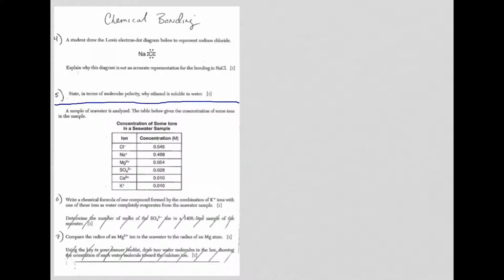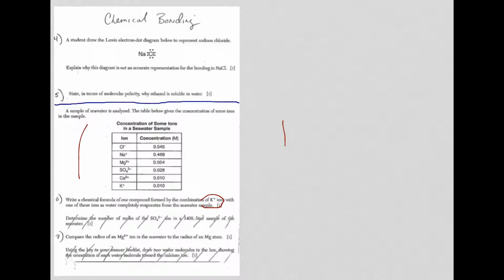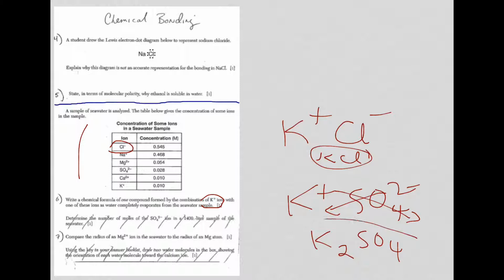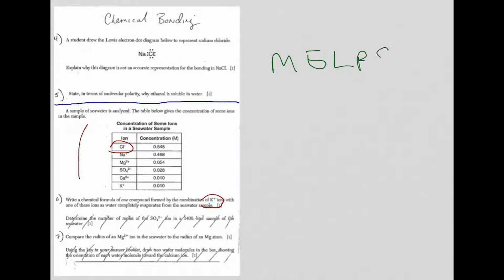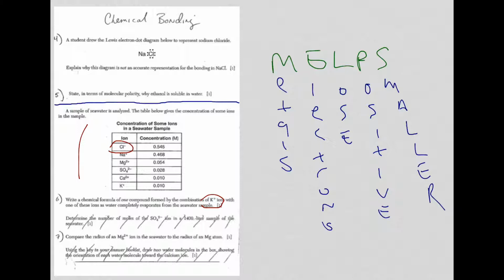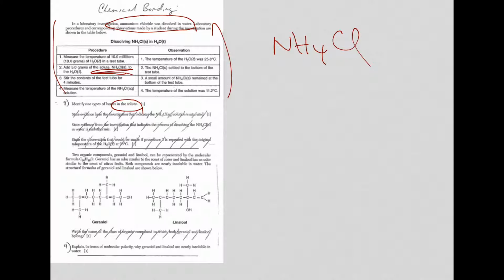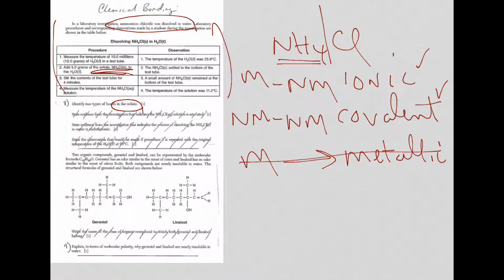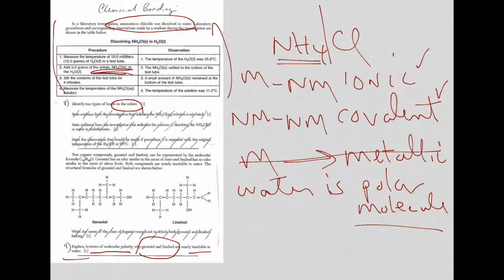Chem Regents Bonding SA 2015 Part 2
These are Short Answer type questions (Parts B-2 and C) from the 2015 Chemistry Regents exams related to bonding.  If you want to see a bunch of Regents Chem questions from one unit this is a good place to start.  I have all the questions in PDF files on my if you would like to answers them first.  Keep working hard and good luck!